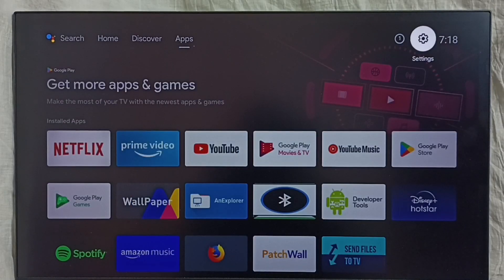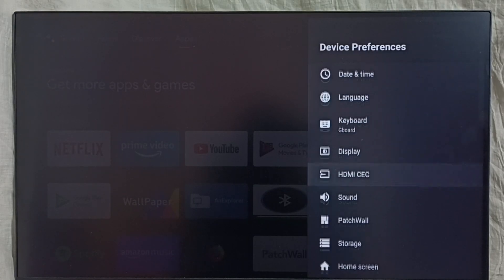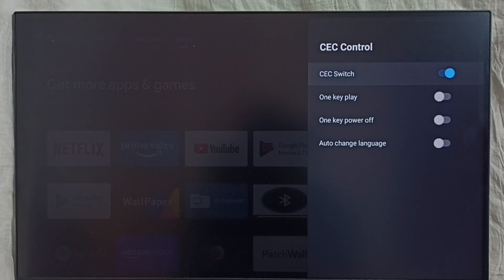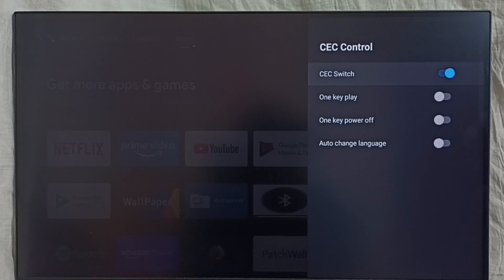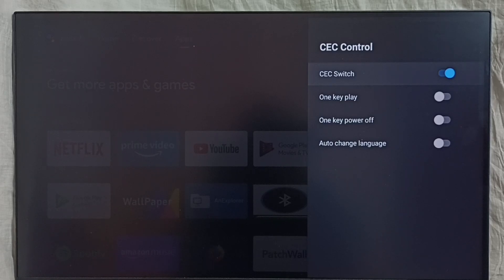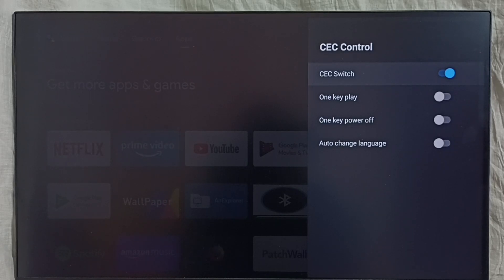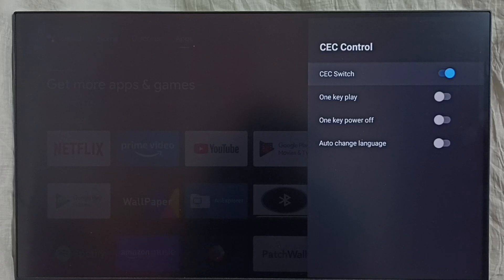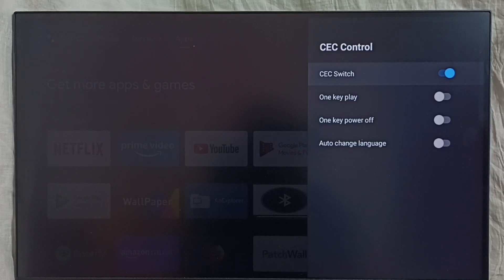Xiaomi Smart TV : How to Enable or Disable HDMI CEC Device Control